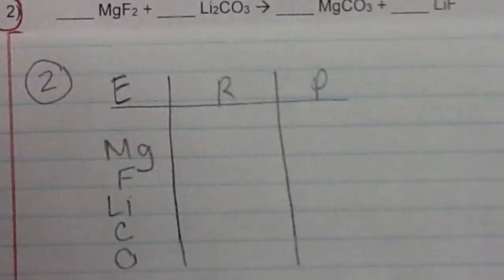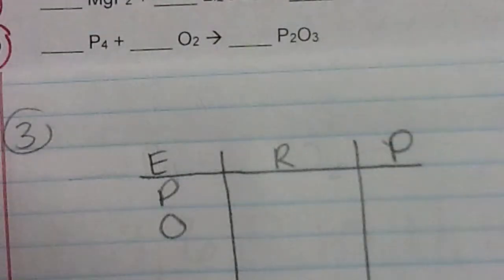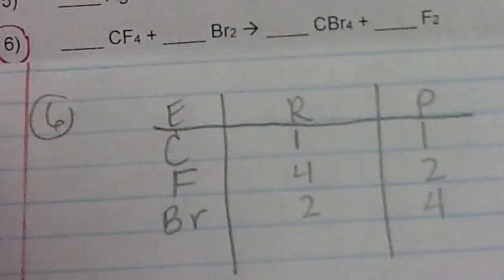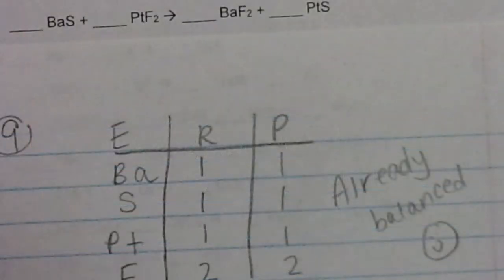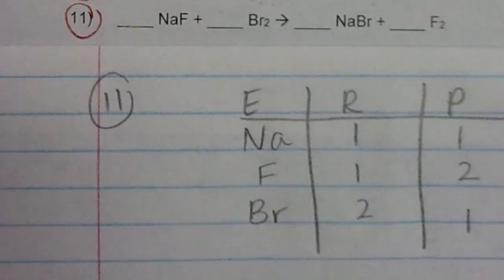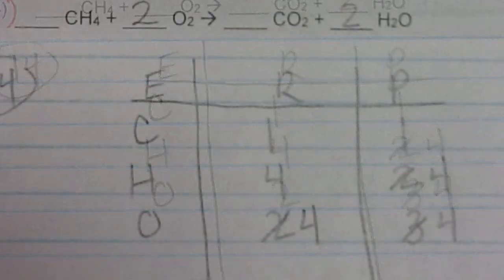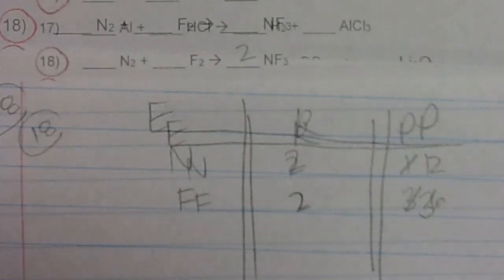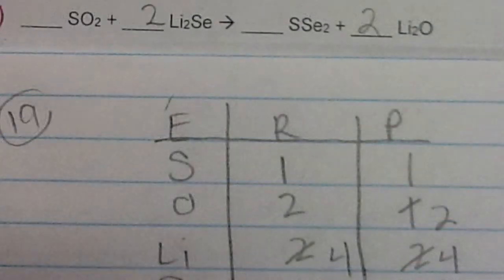Balancing equations worksheet